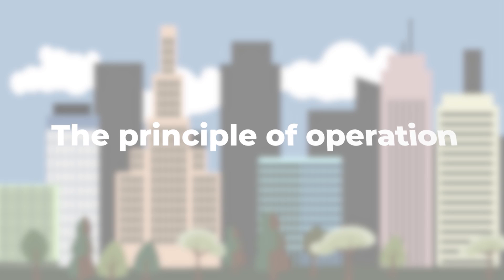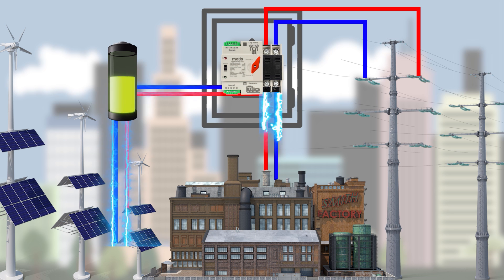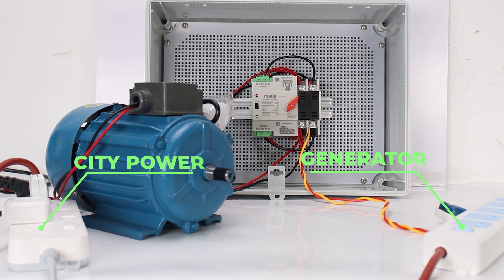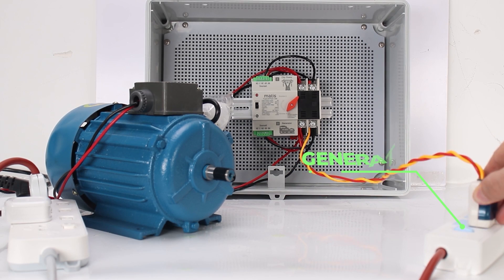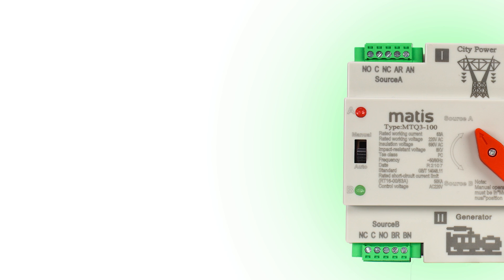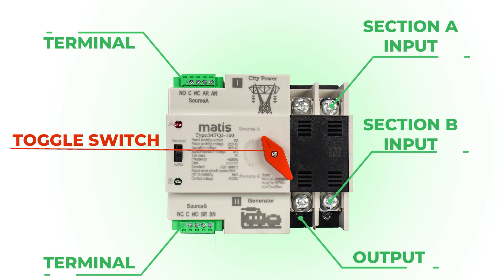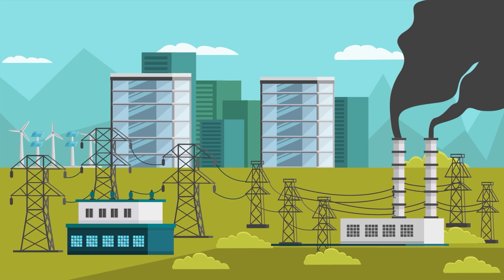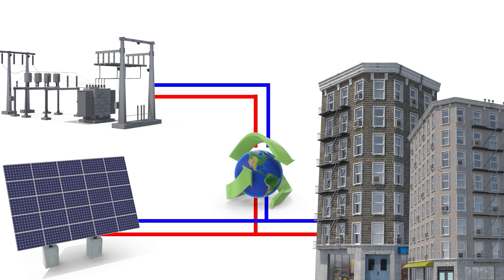MTQ3|Automatic Transfer Switch